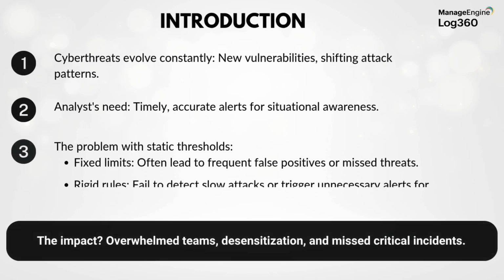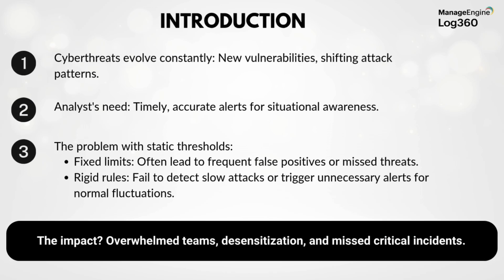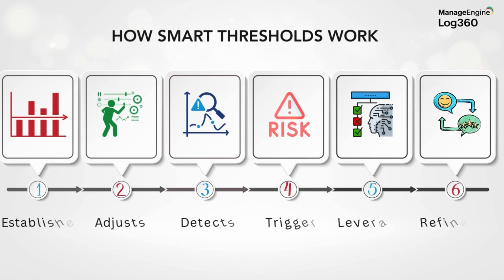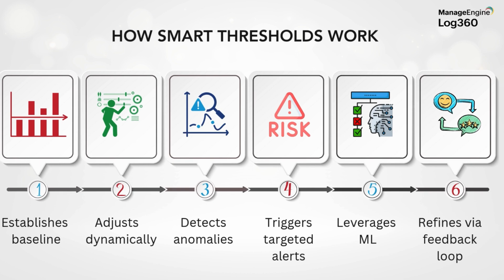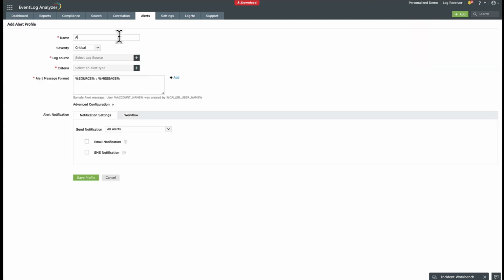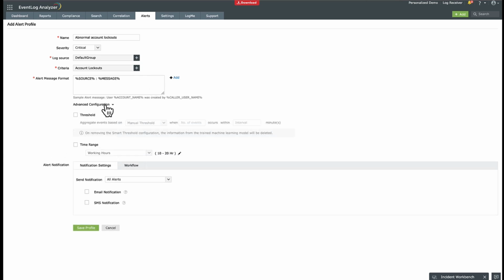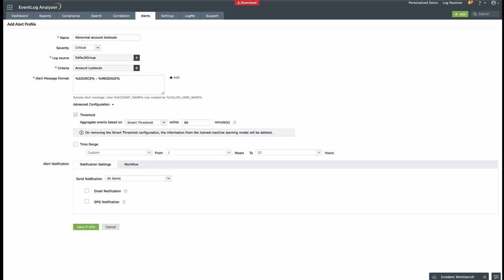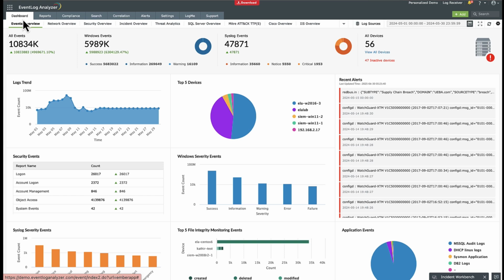How to reduce alert fatigue | Log360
00:00 – Introduction
00:47 – What are smart thresholds
01:11 – How smart thresholds work
01:34 – Product demonstration

Static thresholds often trigger false positives or miss stealthy attacks. Log360’s smart thresholds adapt based on real-time and historical data to detect true anomalies while filtering out noise.

In this video, learn how to:

Use smart thresholds to monitor account lockouts

Reduce false positives during expected spikes like password resets

Set up dynamic alerts based on user behavior patterns

Get more accurate, context-aware alerts that help your team focus on real threats.